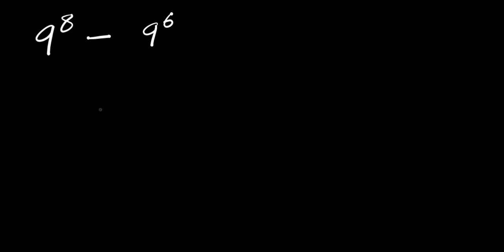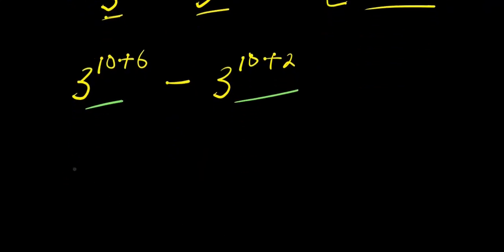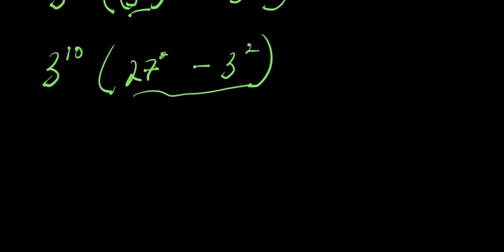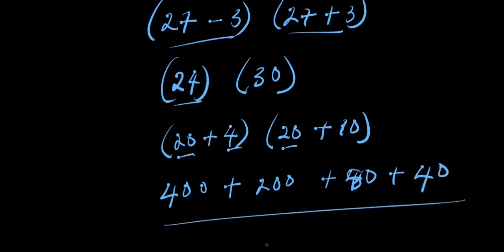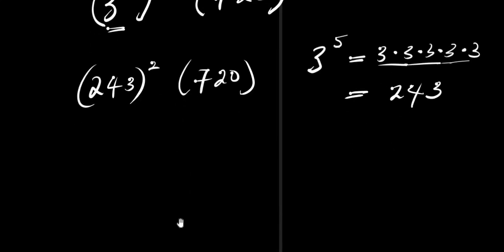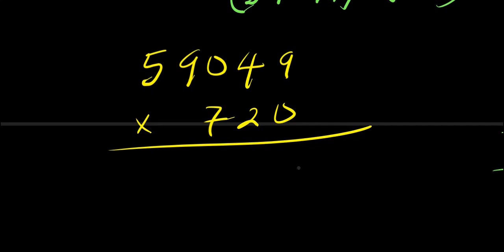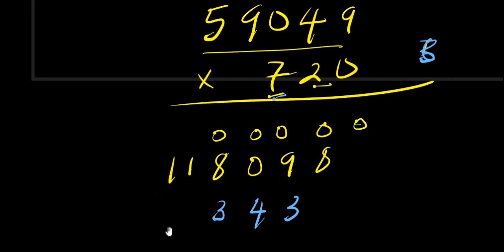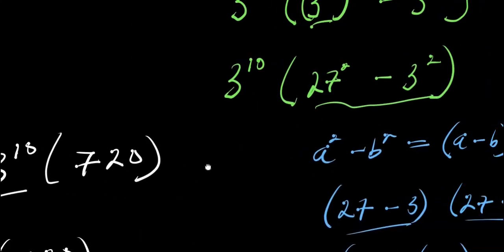OLYMPIADS || No Calculator Allowed